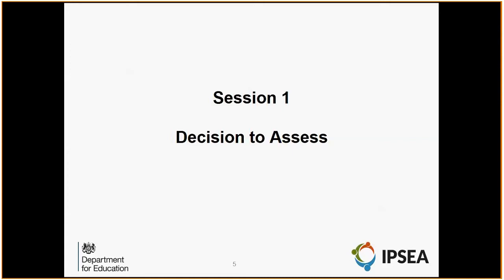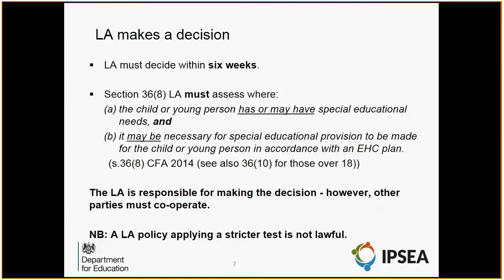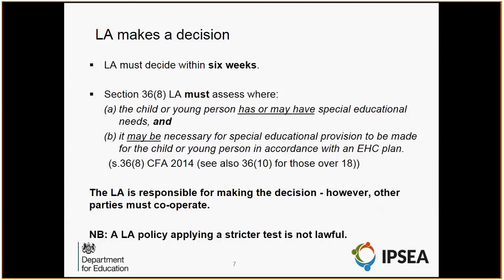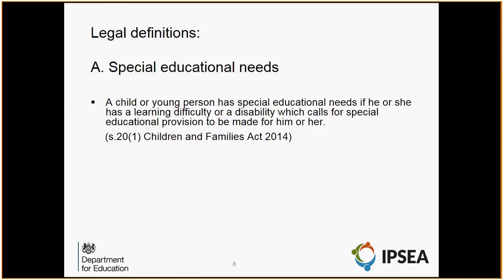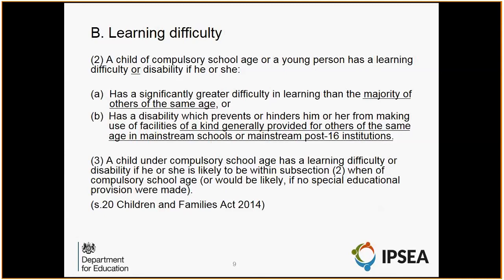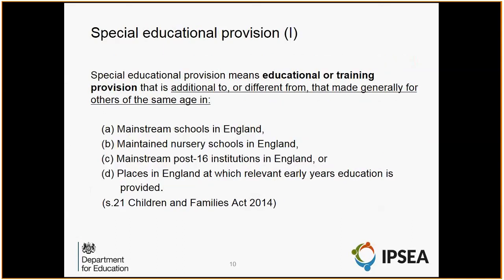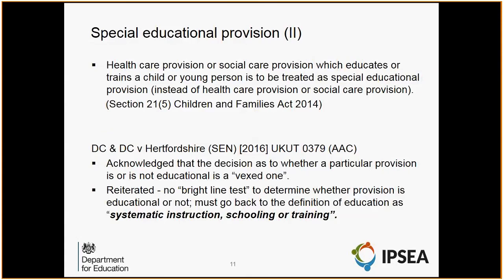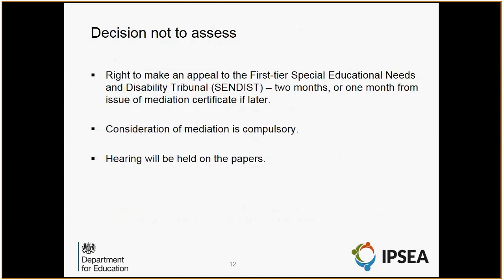2. Session 1 - Decision to assess